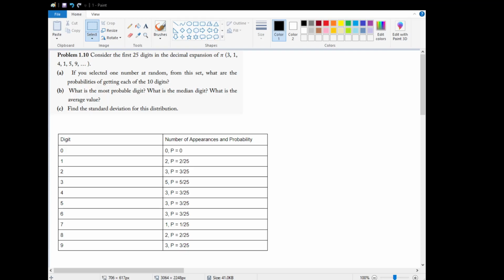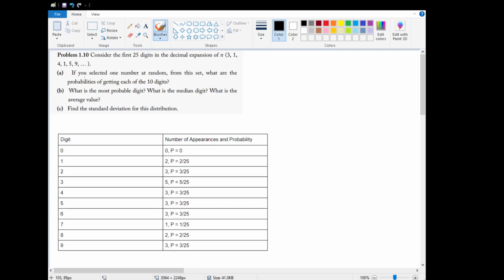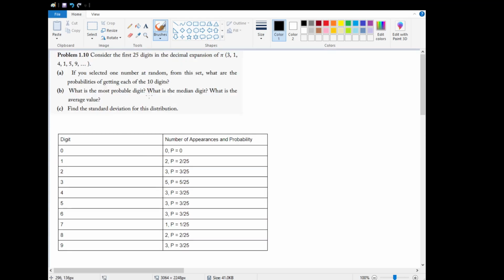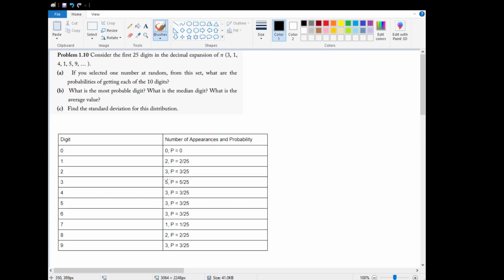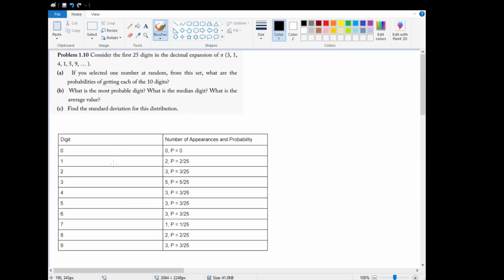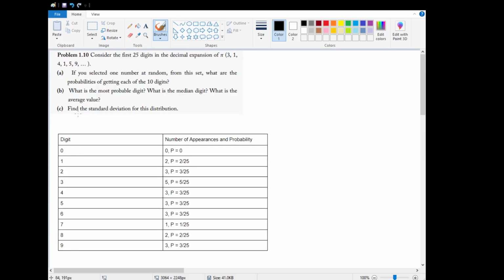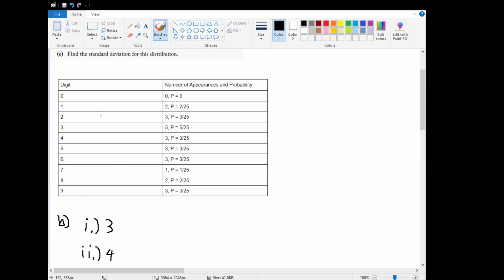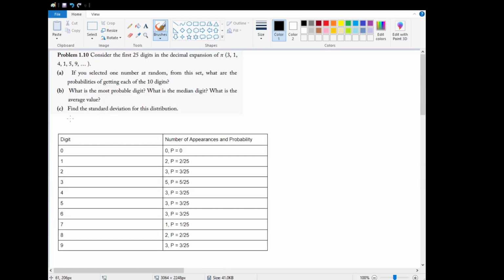Griffiths QM Problem 1.10 - Probability Practice: Digits of Pi